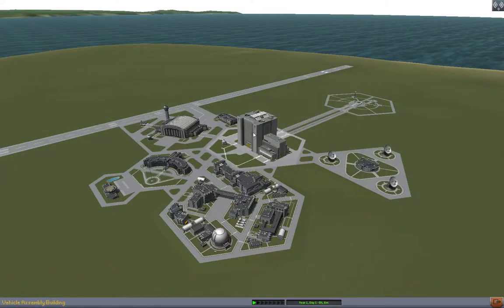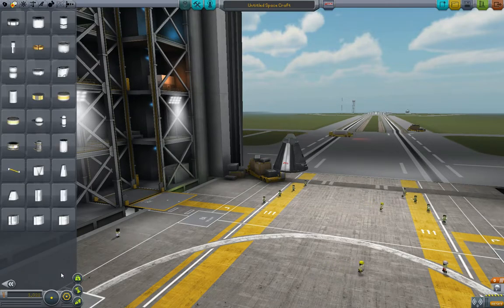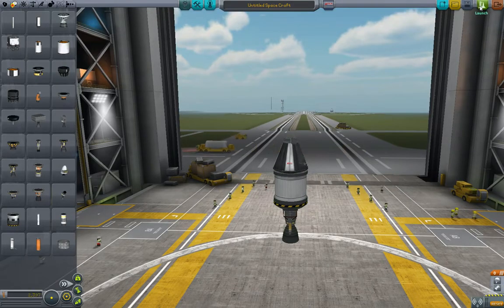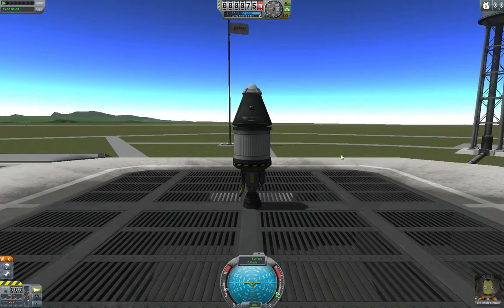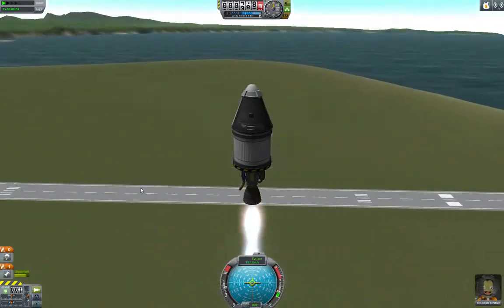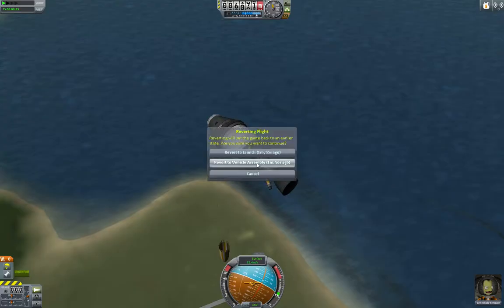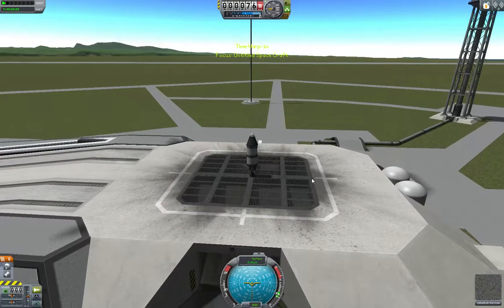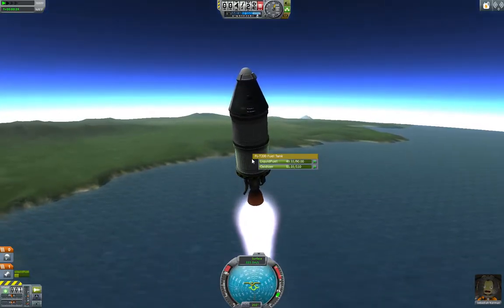5 Minute Kerbal - #3 - Liquid fueled engines! | Kerbal Space Program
In which... we discuss the advantages of Liquid Fueled engines, and how to build them!